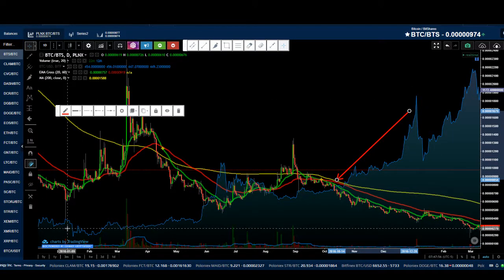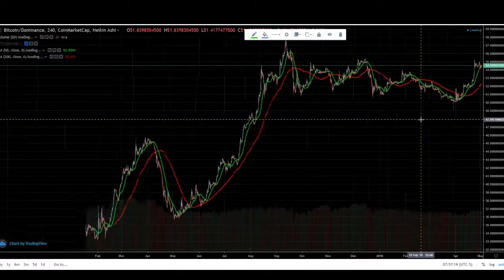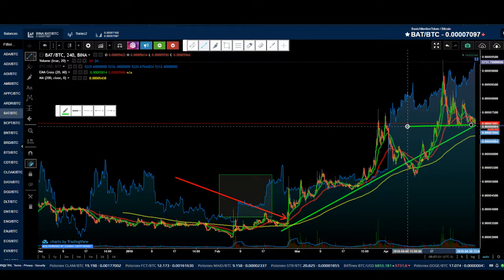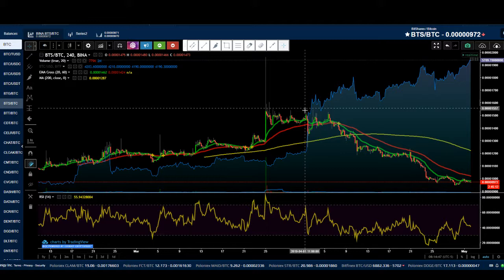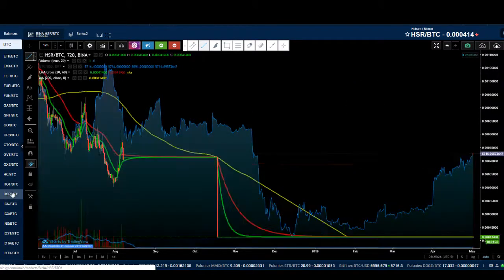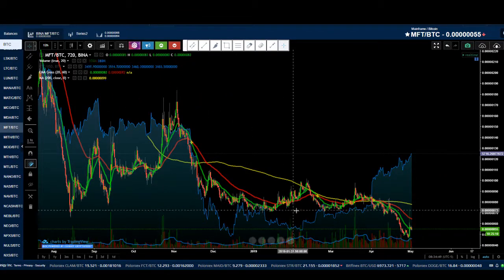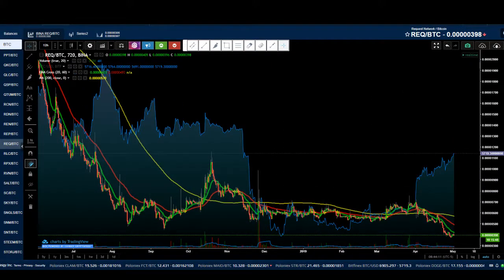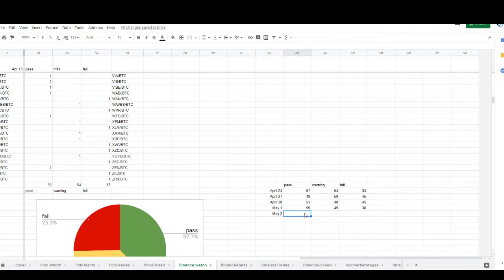UNLISTED - Trade Room - Review of Binance Longform Livestream | May 2/19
later today this stream will feature the details below:
The Crypto Bull Market Watch Episode 127 - May 2/19

Bull Market Watch Spreadsheet with Trader Resources

Binance BULL/BEAR Scan

April 25:  57 pass    54 warning    34 fail
April 27:  49 pass    50 warning    45 fail
April 30:  53 pass    48 warning    45 fail
May 1  :  59 pass     49 warning    38 fail

Our pie chart ratio showed a bearish momentum at first but seems to have stabilized as many alts bounced in price over the past 24 to 48 hours.

Coinigy Charts: